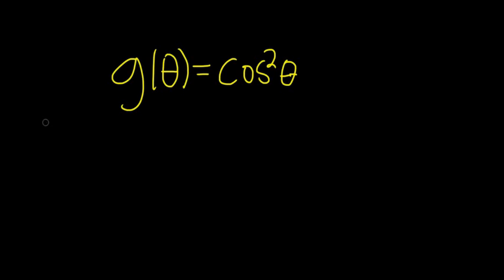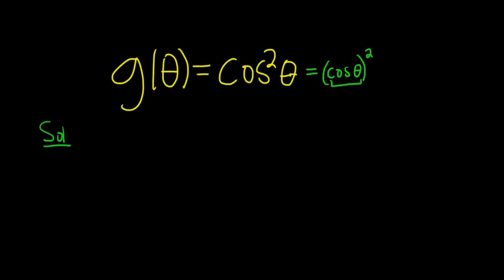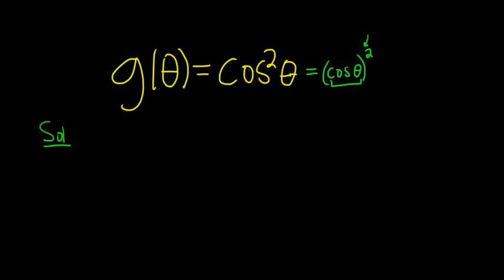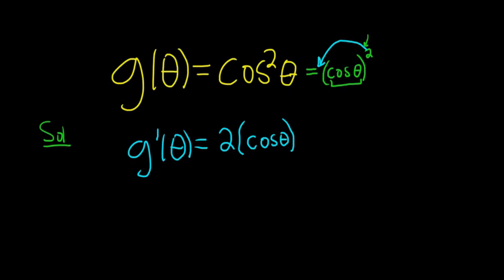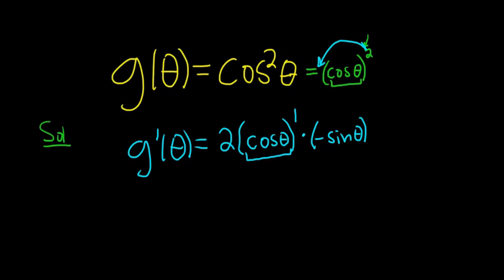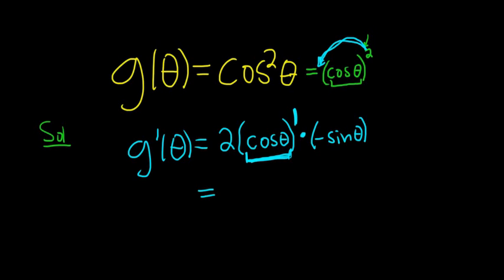Stewart Calculus 3.4 #12: Differentiate g(theta) = cos^2(theta)